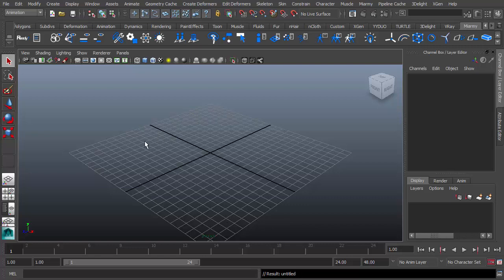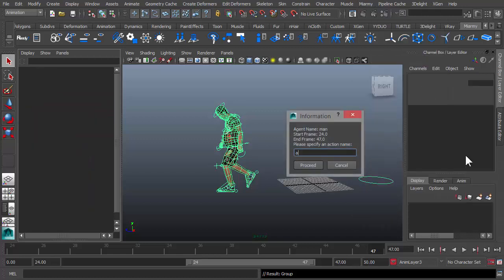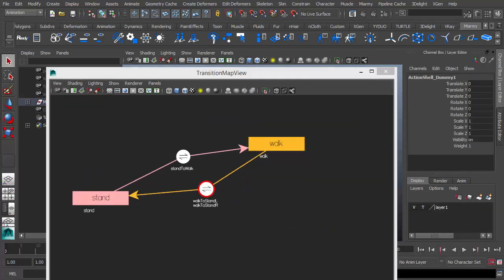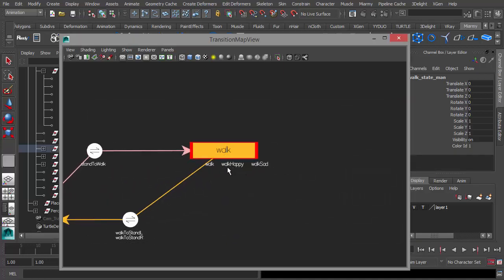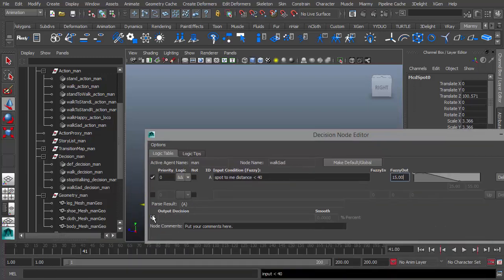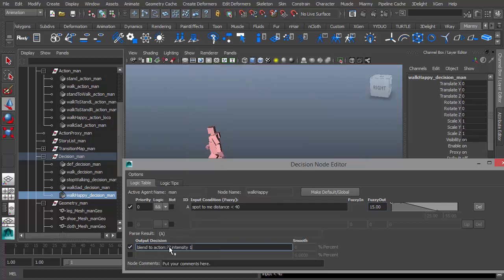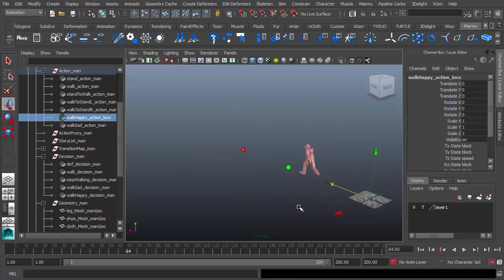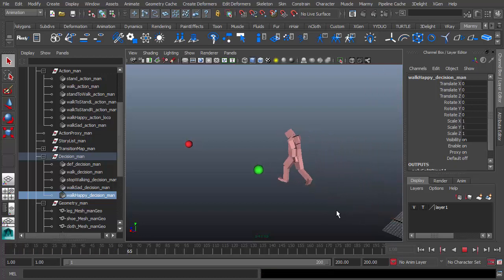026 Action Blending